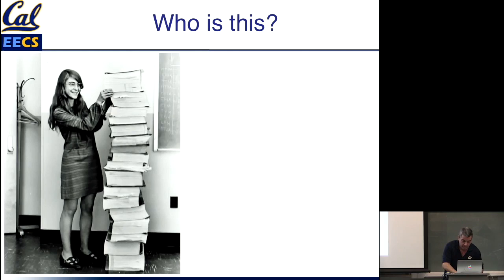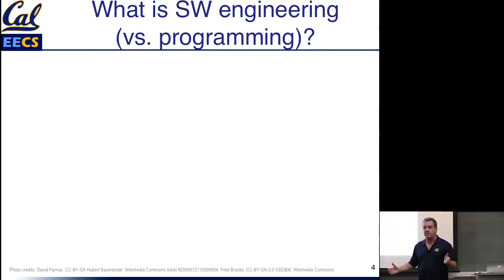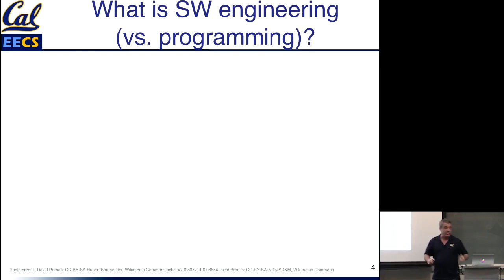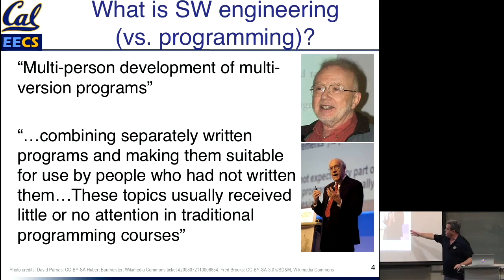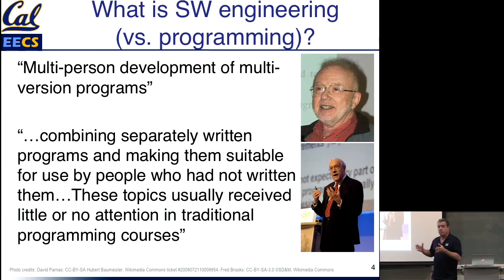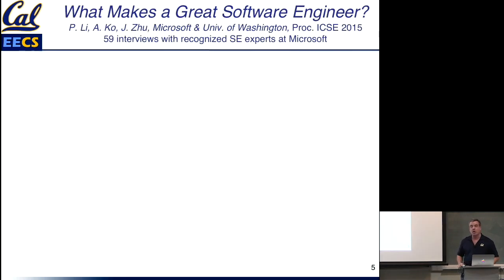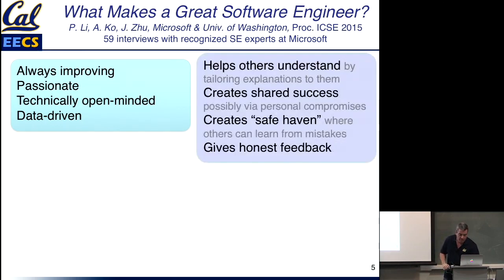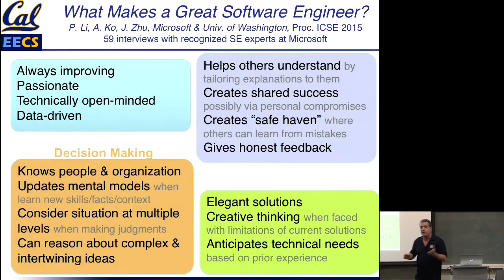1.1 - Introduction to SaaS, Agile, Cloud Computing